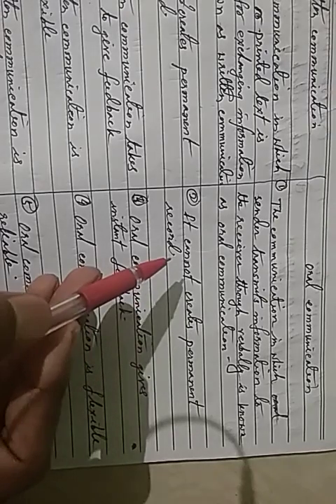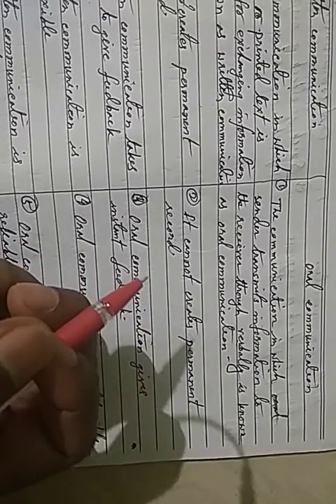Lecture 13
Difference between written and oral communication